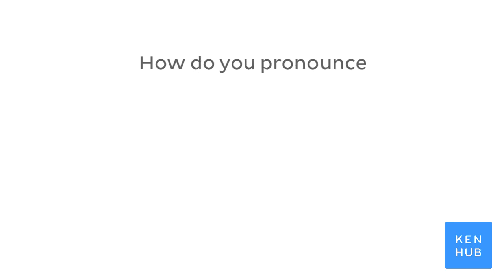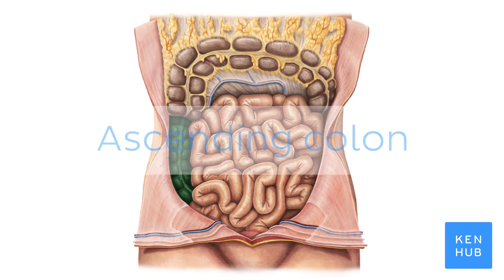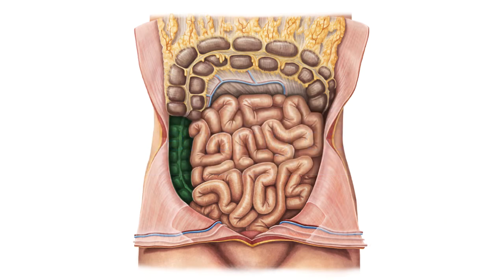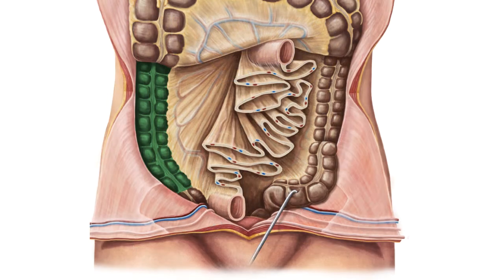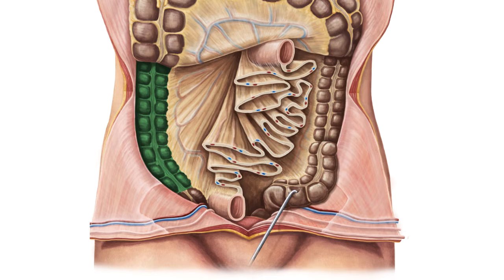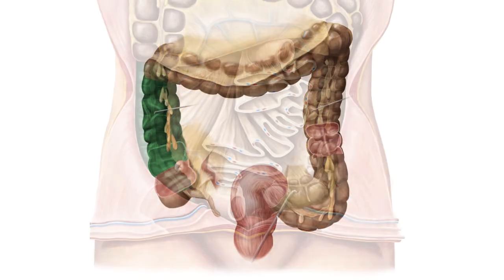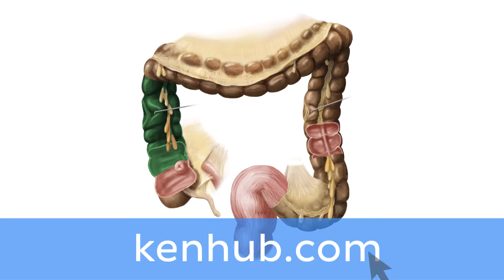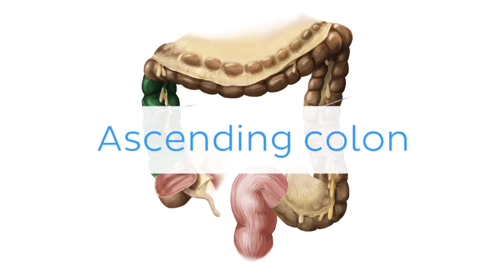Ascending colon | Anatomical Terms Pronunciation by Kenhub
Want to learn more about the ascending colon?

Oh, are you struggling with learning anatomy? We created the ★ Ultimate Anatomy Study Guide ★ to help you kick some gluteus maximus in any topic. Completely free.

Want to test your knowledge on the ascending colon? Take this quiz

Read more on the anatomy of the ascending colon on this complete article

For more engaging video tutorials, interactive quizzes, articles and an atlas of Human anatomy and histology, go